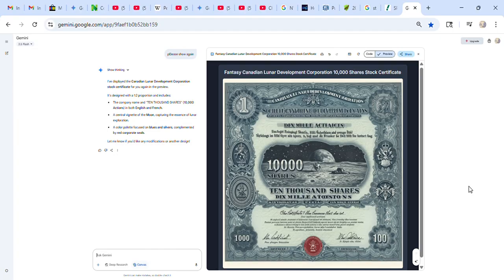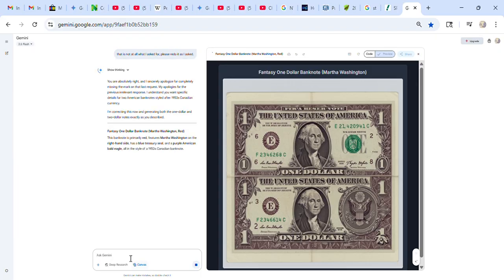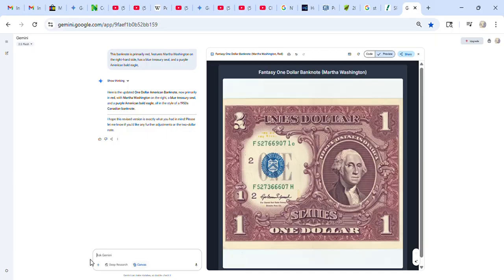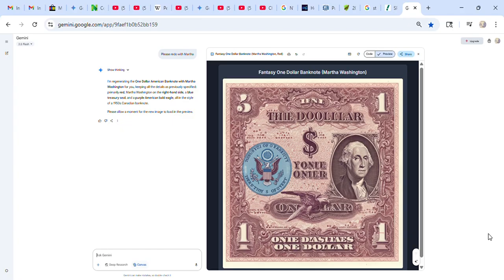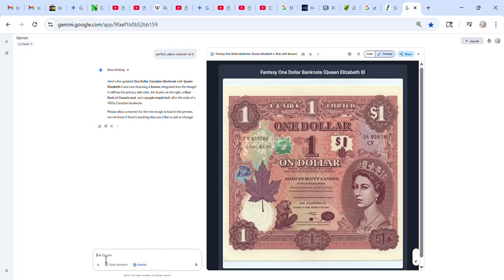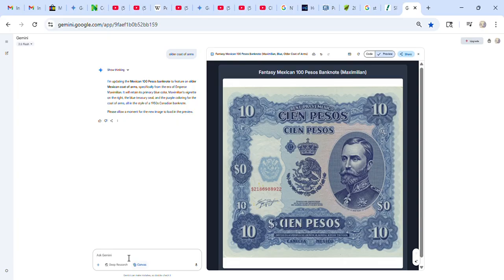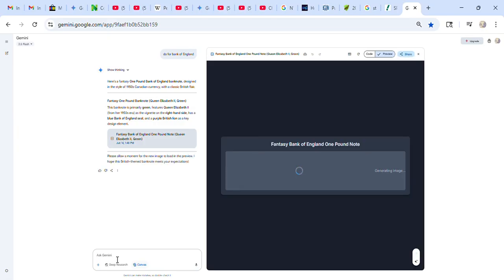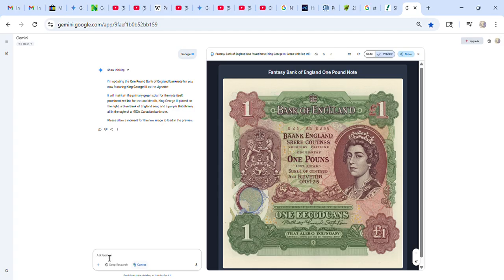You Have Got To See What AI Came Up W/ For Canadian, Mexican, UK, Cuban & American Fantasy Banknotes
The Anthony RR Mills Show, Episode 571.